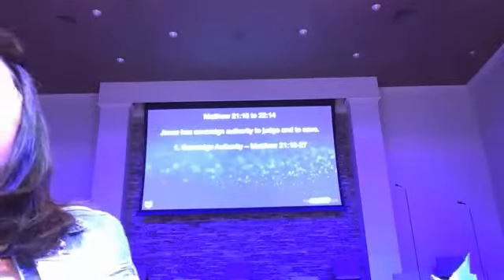Matthew 21:18-22:14 Lecture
Matthew 21:18-22:14

Jesus has sovereign authority to judge and to save.

1. Sovereign Authority – Matthew 21:18-27
Principle: Rejecting Jesus' authority leads to fruitless life.

2- Righteous Authority – Matthew 21:28 – 22:14
Principle: Jesus has authority to bring judgment against everyone who rejects Him as Savior.